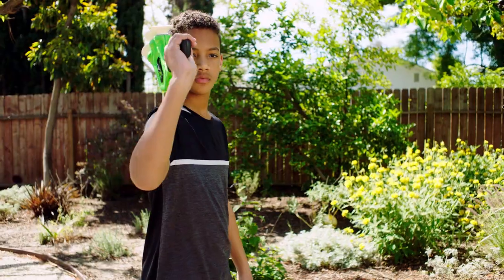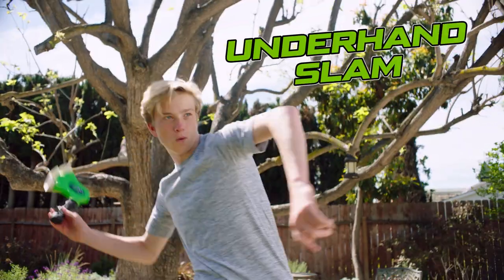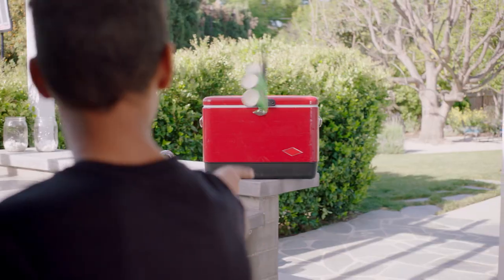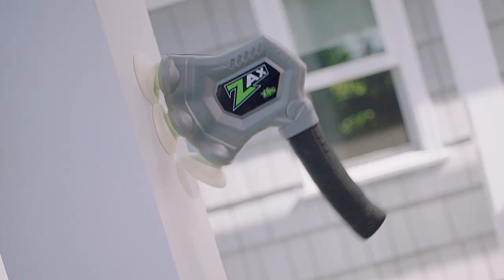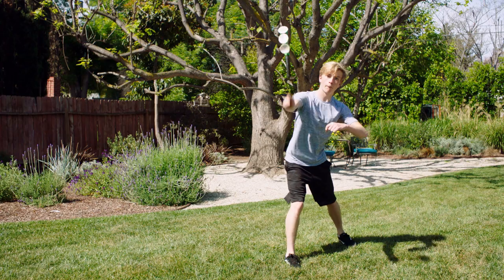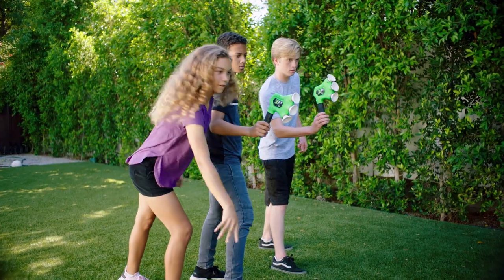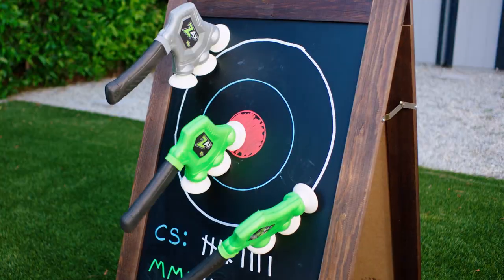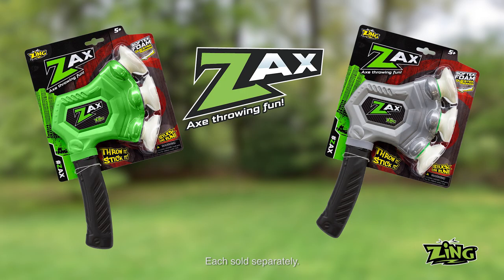Zax - Axe Throwing Fun! | In Stores Now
Taking a cue from the axe throwing trend sweeping the nation, Zing brings you the Zax! With it's soft foam suction cups, the Zax can safely stick to almost any flat surface, indoor and out!

Now available in the US at Target, Walmart, Amazon, and zing.store!

You can also find Zax at Albertsons, BJs, Meijer, Scheels, and Sportman's Warehouse